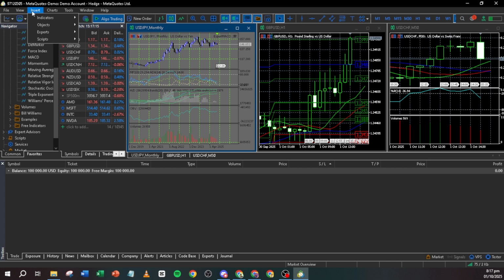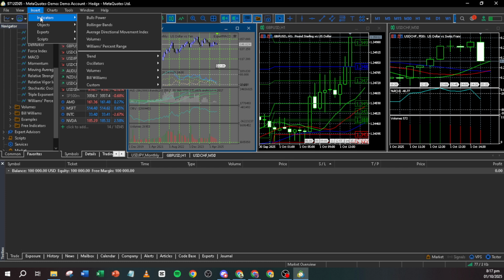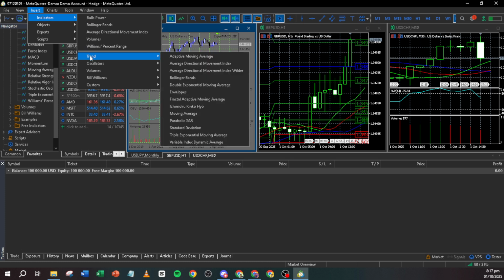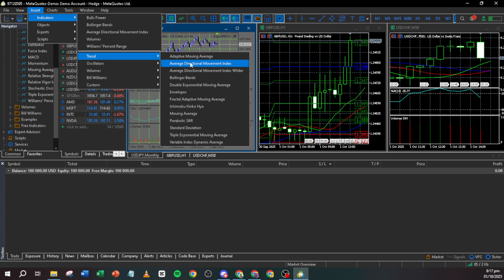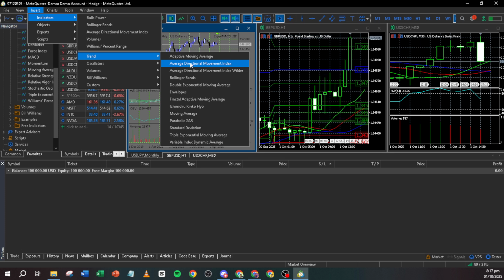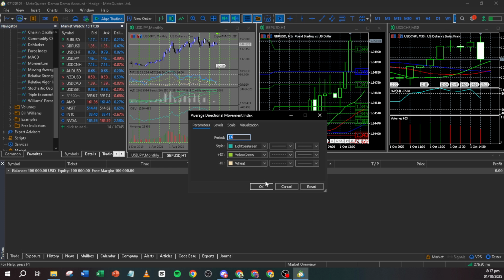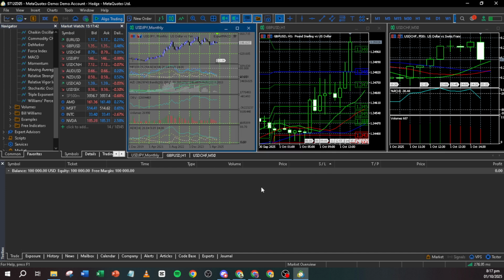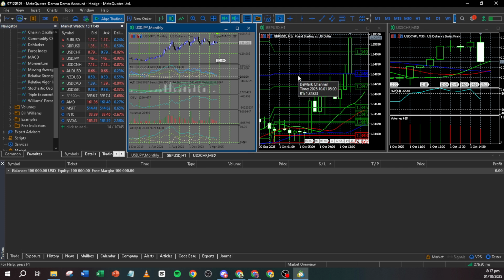How To Setup Moving Average On Metatrader 5 [Quick Tutorial]